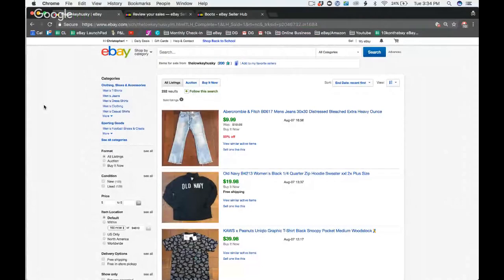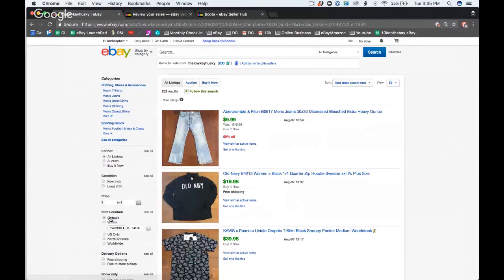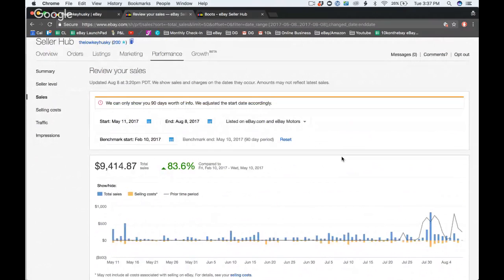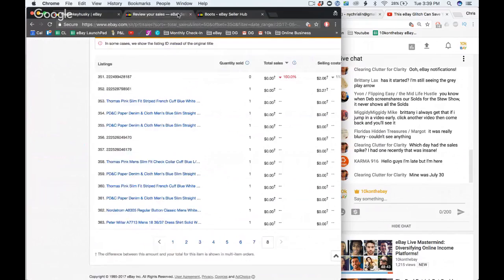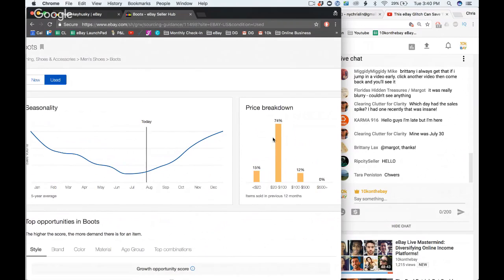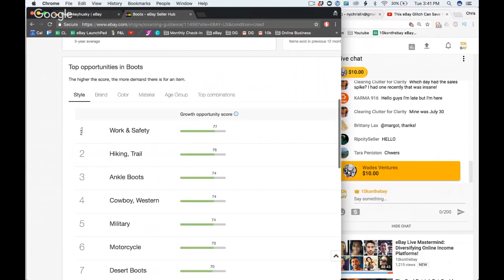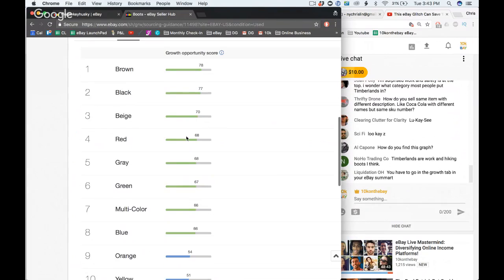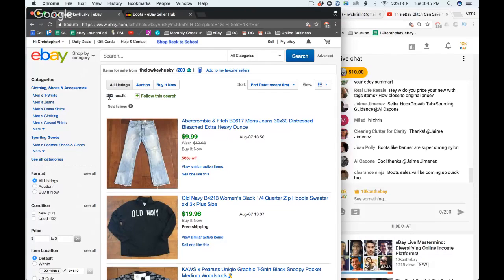This eBay Glitch Can Save Your Life...Not ClickBait